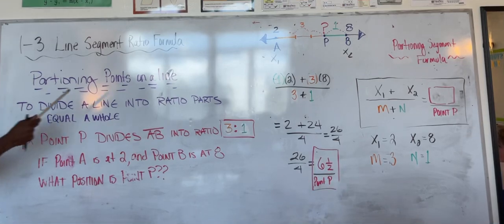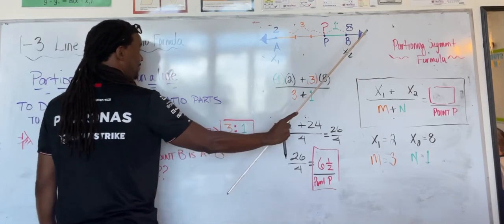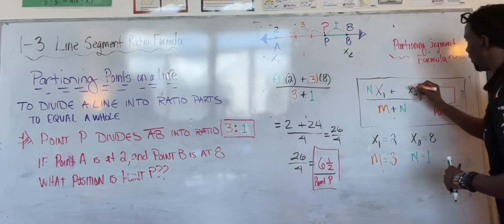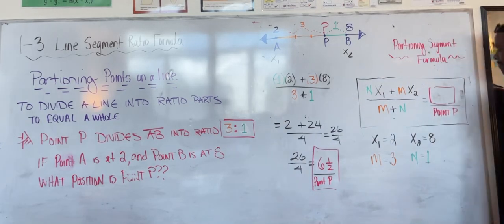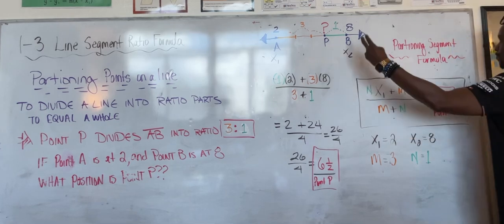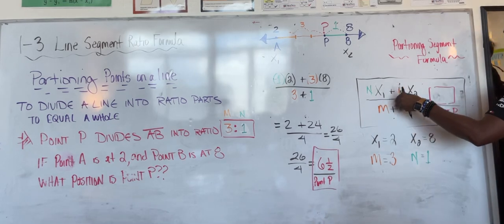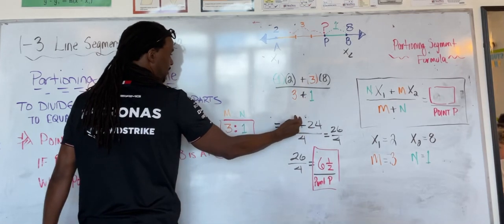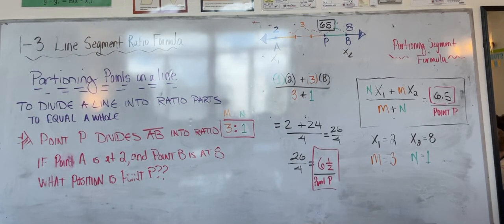ISA25’ Partitioning Line Segment Ratio mini lecture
Mini Lecture on the Variable values and Formula for Ratio Line Segment Formula